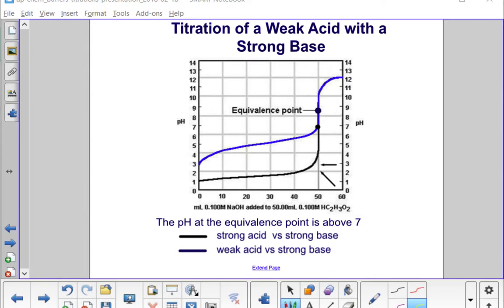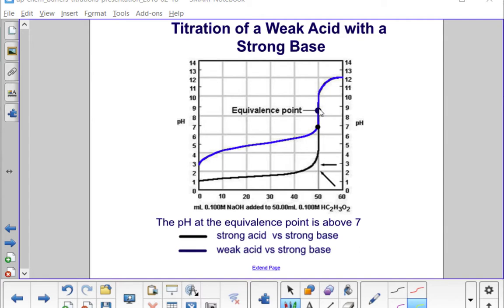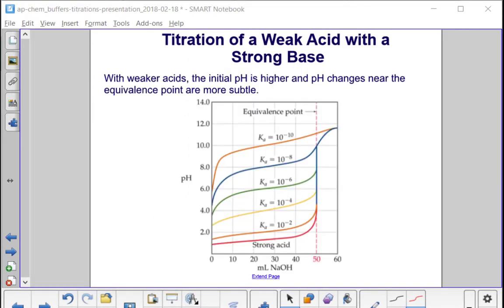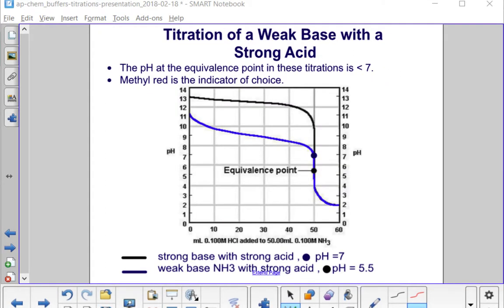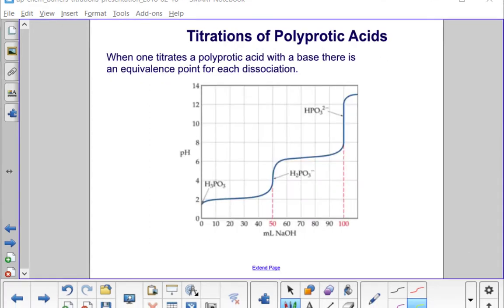Titration Part 3